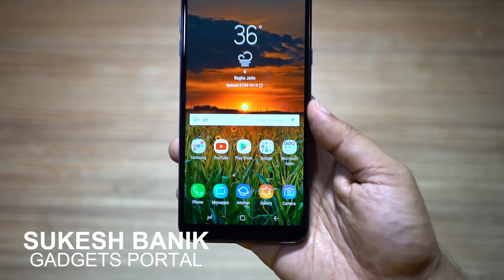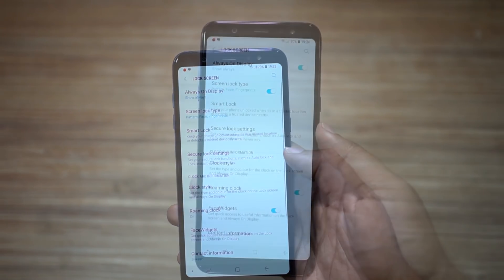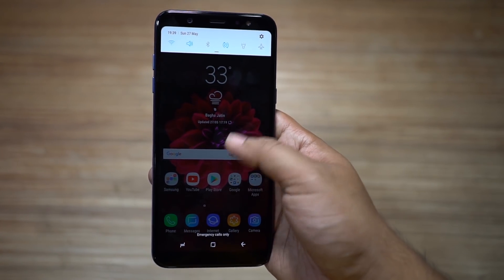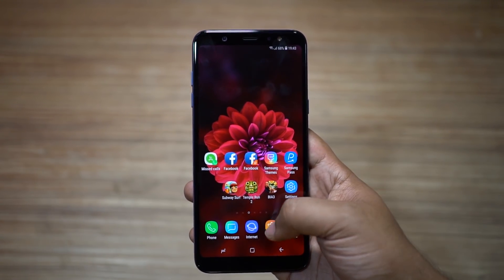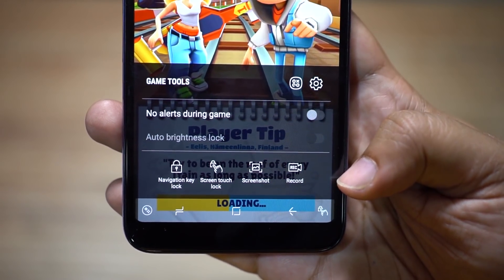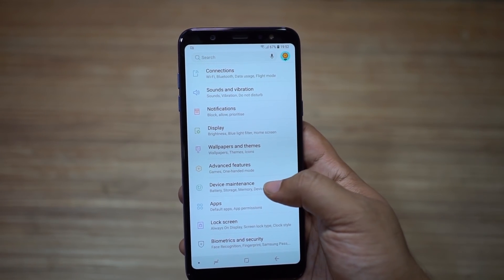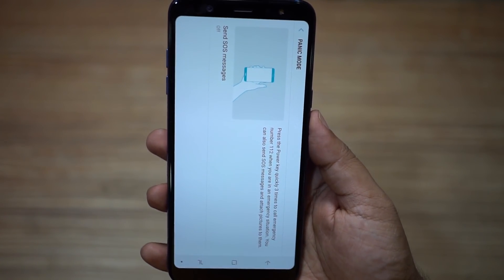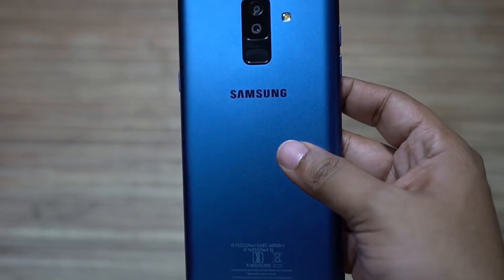Samsung Galaxy A6+ Plus - Best TIPS & TRICKS, Advanced Hidden Features! 🔥🔥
Presenting the awesome Tips & Tricks on Samsung Galaxy A6 Plus you shouldn't miss!
Galaxy A6+ is a mid-range Samsung smartphone with almost all the smart Samsung features from flagships like Galaxy S9 Plus or Galaxy Note 8. In this single video, I have demonstrated all of those mind-blowing software features in details, I hope you find this video very useful!

Sukesh Banik
Gadgets Portal India
[English video]